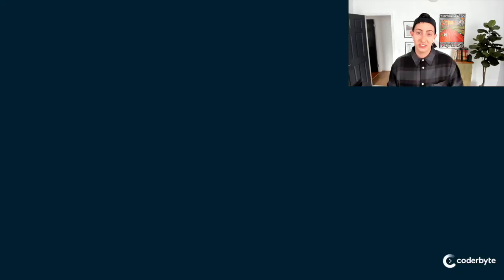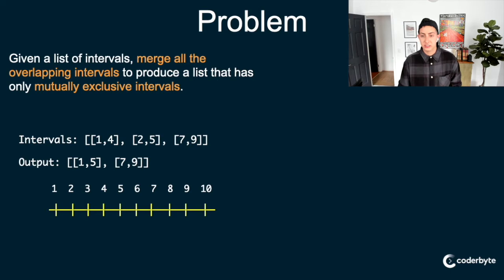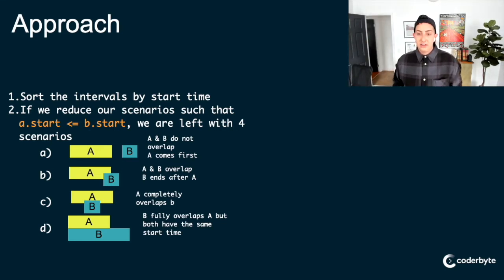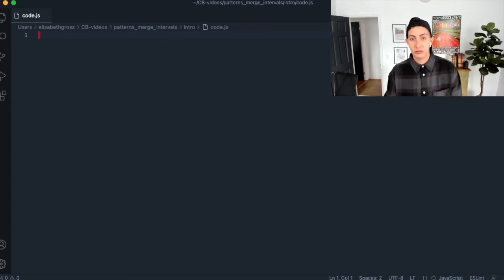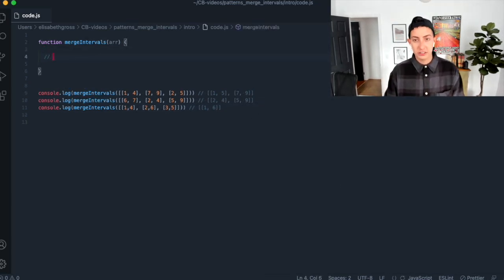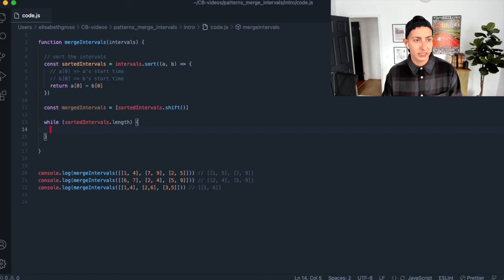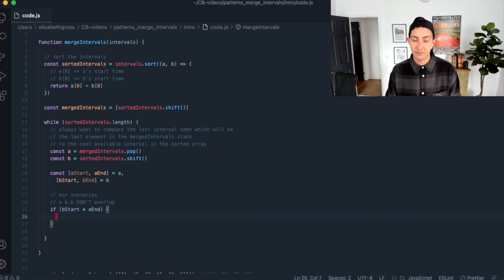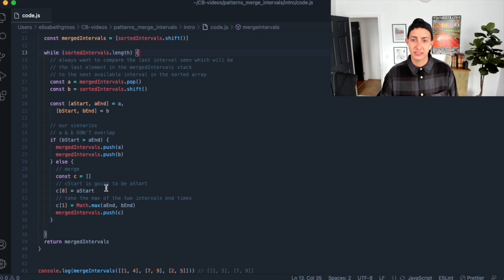Crash Course for Solving Merge Interval Coding Challenges w/ Javascript - Part 1 of 3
In this video, we kick off a new series on merge intervals where we break down how to efficiently deal with overlapping intervals.

The Challenge (Easy):
Given a list of intervals, merge all the overlapping intervals to produce a list that has only mutually exclusive intervals.

Video Overview:
0:41 Merge interval overview
3:05 Problem overview
4:48 Approach
10:32 Javascript solution
23:33 Recap

Join us next week for a series on merge intervals.